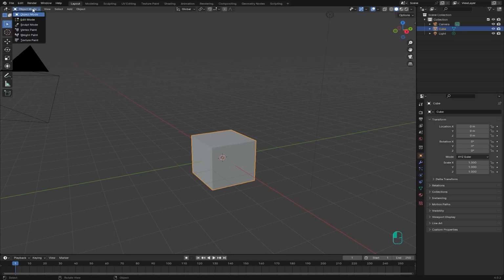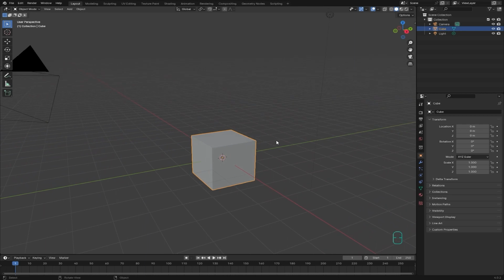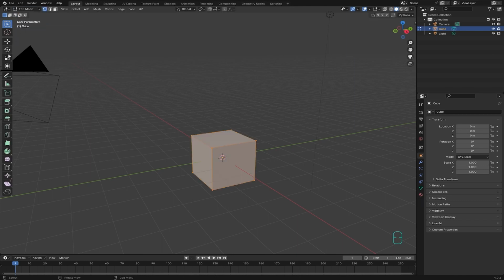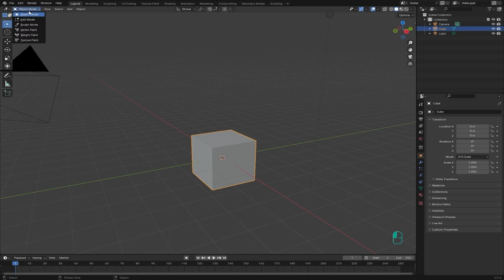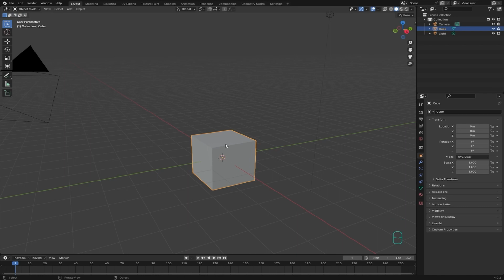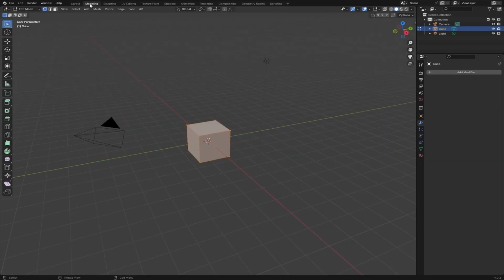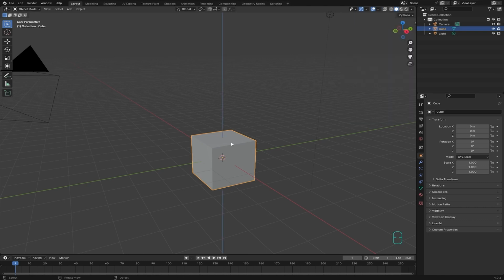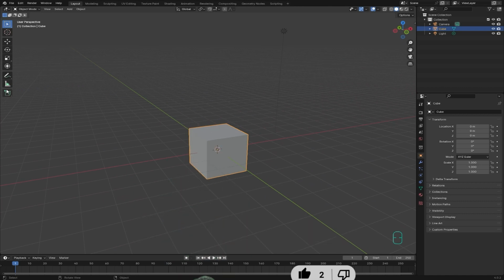4 - Understanding Blender Modes: Object Mode vs. Edit Mode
In this video, You learn what is modes in blender and how to seamlessly switch between Object mode and Edit mode to access different features and tools tailored to your specific needs.

Chapters:
00:00 - Introduction
0:35 - what is Modes?
1:25 - Object Mode vs. Edit Mode
02:46 -Workstation